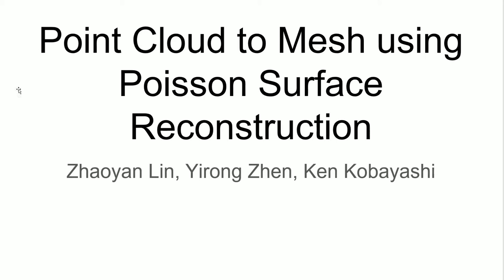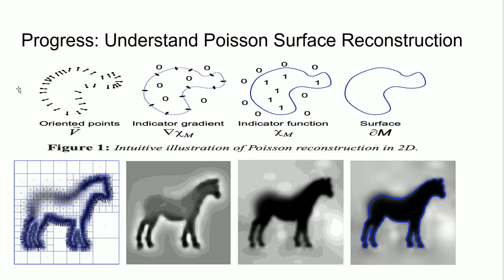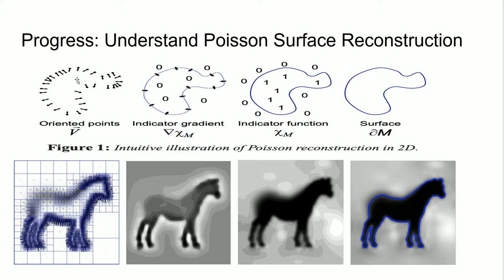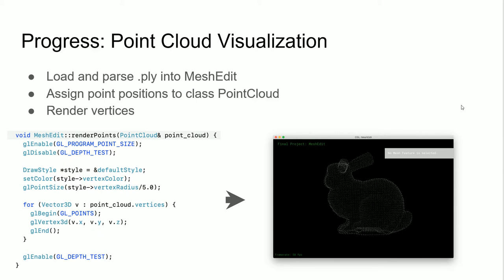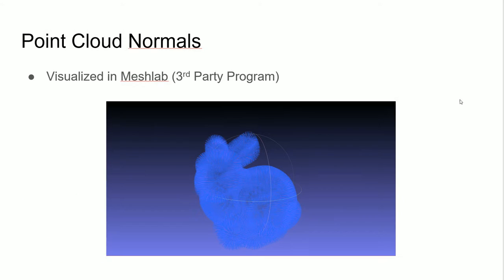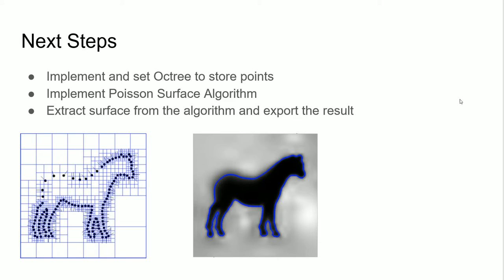Point Cloud to Mesh Milestone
Point Cloud to Mesh using Poisson Surface Reconstruction Milestone. Yirong Zhen, Zhaoyan Lin, Ken Kobayashi